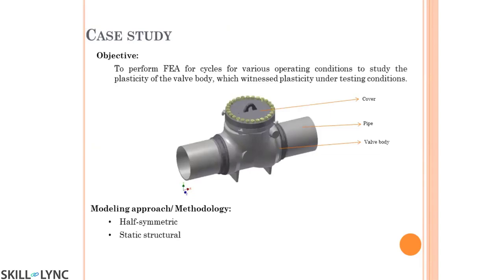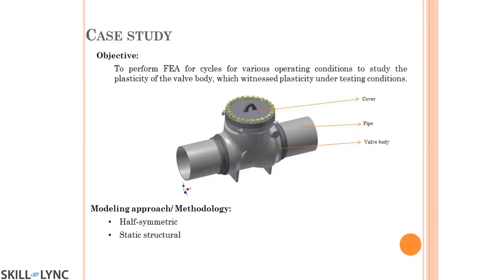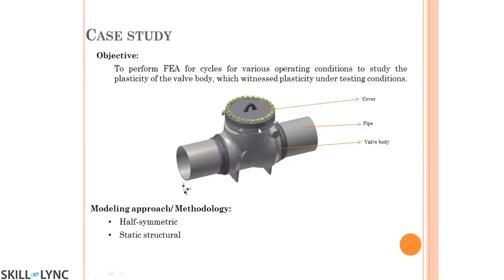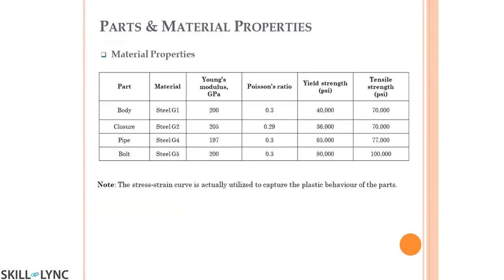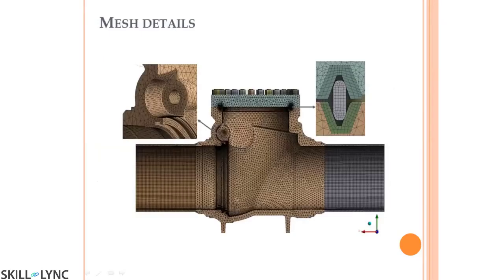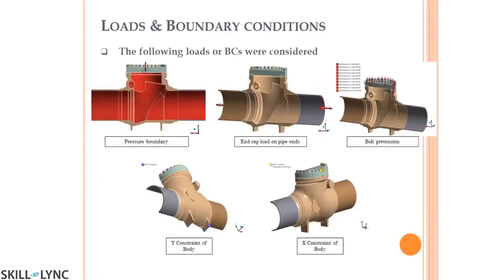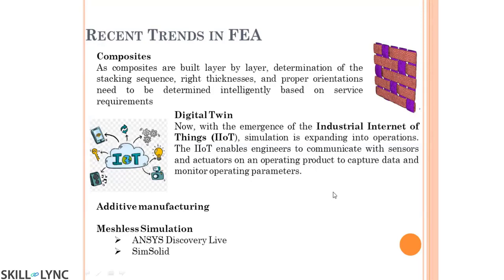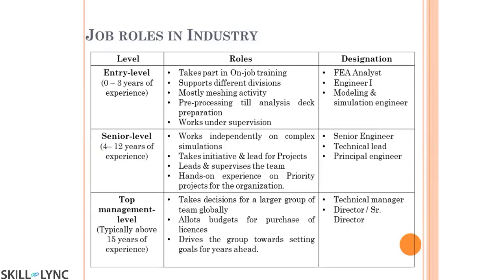Introduction to Finite Element Analysis (Part-2) | Skill-Lync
This video is the part-2 of the webinar on Introduction to Finite Element Analysis. In this video, we cover the fundamentals of Finite Element Analysis and its applications.

Why take Skill-Lync Courses?

1. Skill-Lync is a top-rated Mechanical Engineering Platform - 500+ Google Reviews - 4.8/5 Rating
2. Learn industry-oriented technical skills from an industry expert.
3. Work on 4 Industry oriented projects & 8 challenges. Create a strong profile for you to get recruited. Take a look at one of our students' profile
4. Attend 4 live video conferencing support sessions every week.
5. Interact with industry experts and Skill-Lync support team 24/7, get your doubts clarified
6. Get recruited with our 100% Placement Assistance.